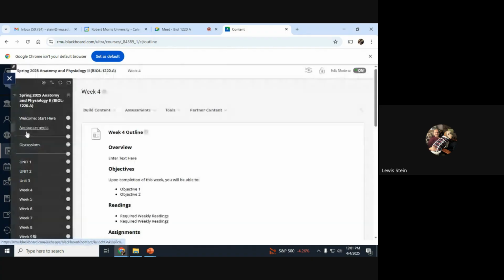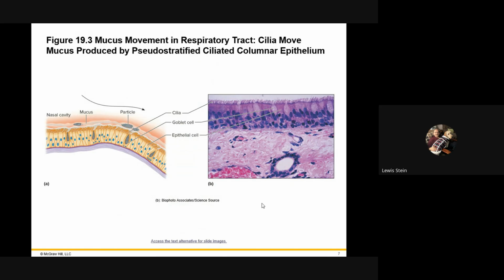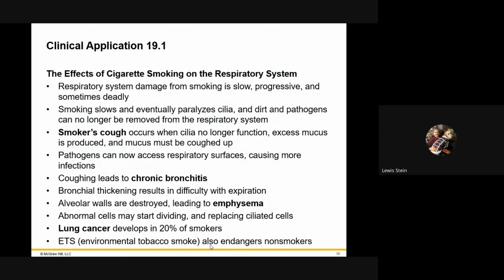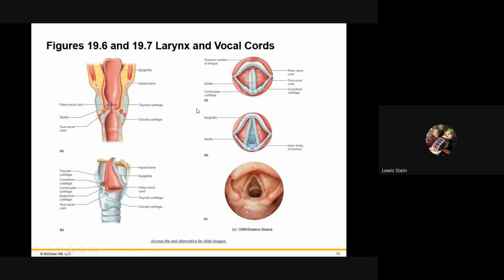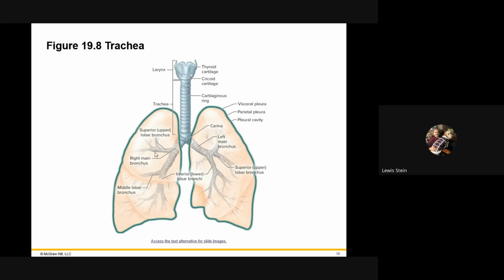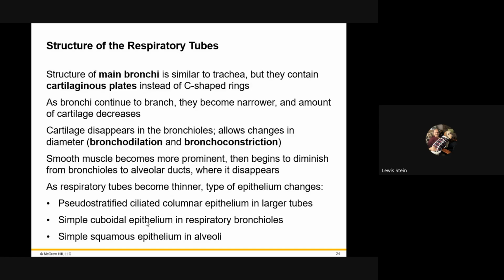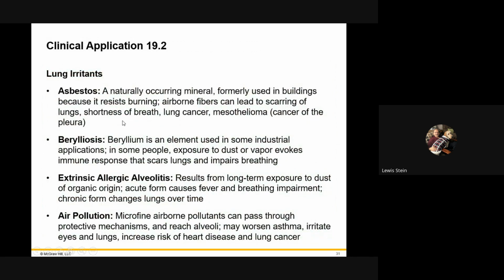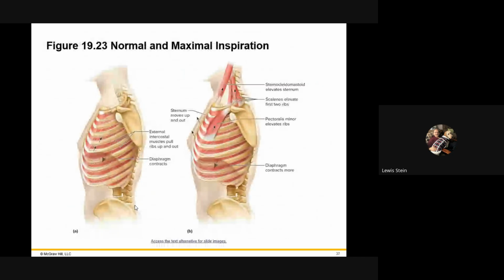Biol 1220 A 2025 04 04 11 52 EDT Recording